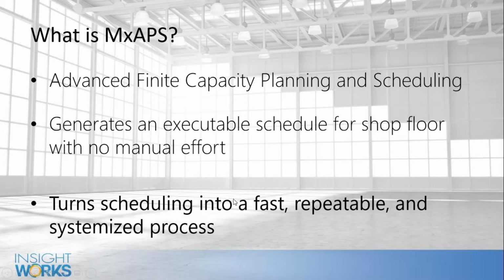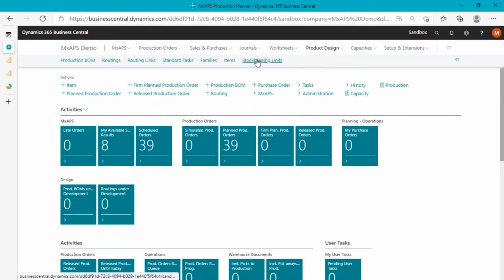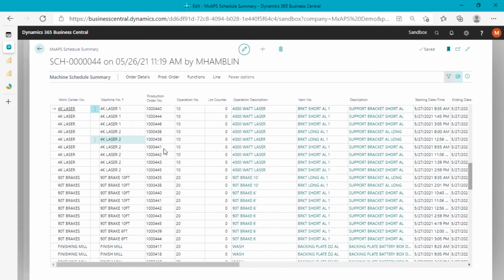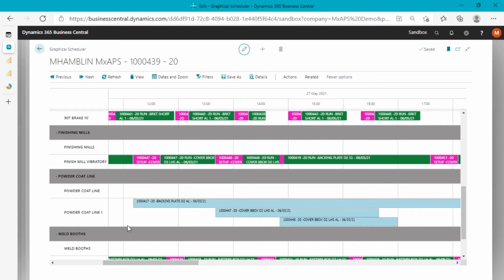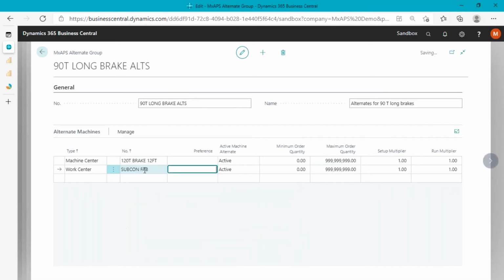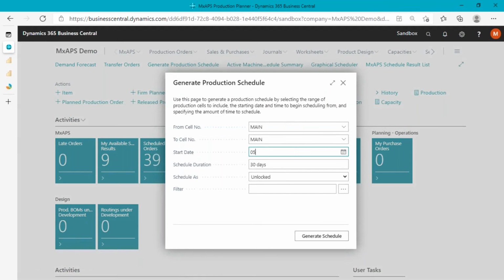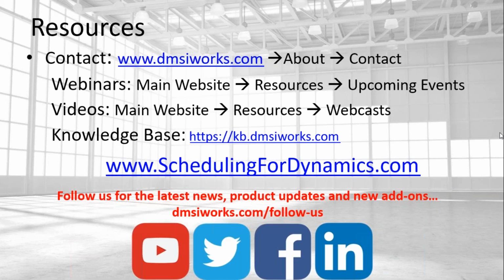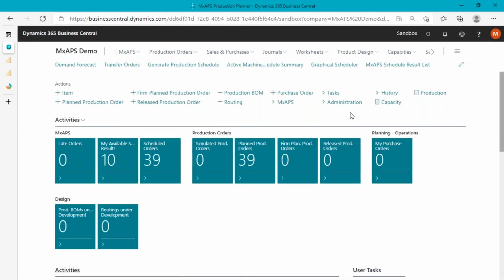Advanced Finite Capacity Scheduling in Dynamics 365 Business Central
Manufacturers who invest significant people-hours into creating, modifying, and maintaining production schedules won't want to miss this webcast. We'll introduce you to MxAPS - the advanced finite capacity scheduling solution for Dynamics 365 Business Central.

Attempting to use manual tools to manage production schedules results in wasted time and inefficient manufacturing operations. MxAPS transforms production planning and scheduling from an inaccurate and time-consuming task into a responsive, repeatable, and highly accurate decision support activity.

You will learn about:
• Generating finite capacity production schedules automatically using capacity and material constraints.
• Creating efficient and executable schedules with advanced Routing, Work/Machine Center, and Production Order constraints.
• Decreasing setup time and increase throughput using order sequencing and grouping.
• Reducing WIP, finished goods inventory, and lead times.
• Adapting rapidly and efficiently to production changes and events.
• Visualizing schedules by Work Center, Machine Center, and Production Order.